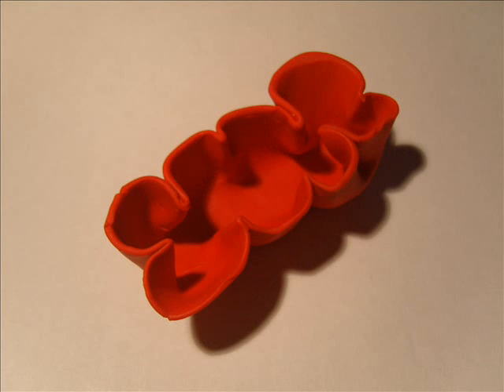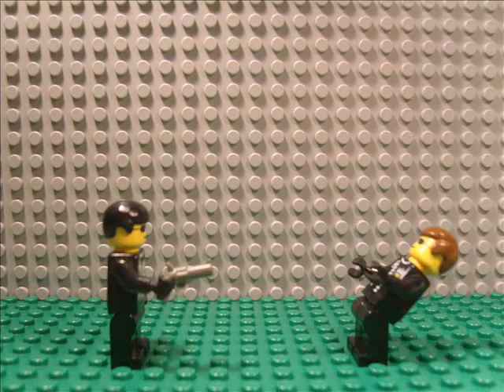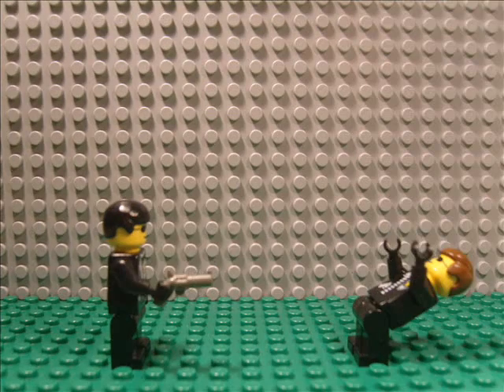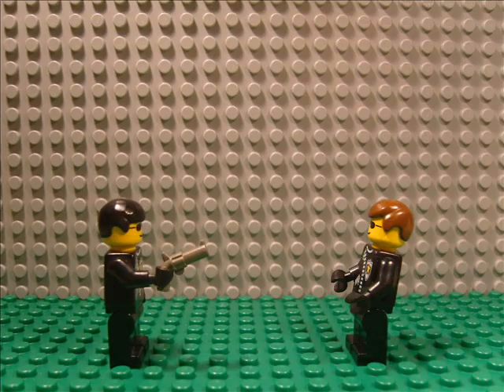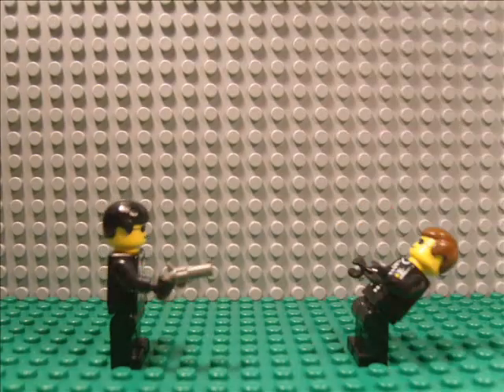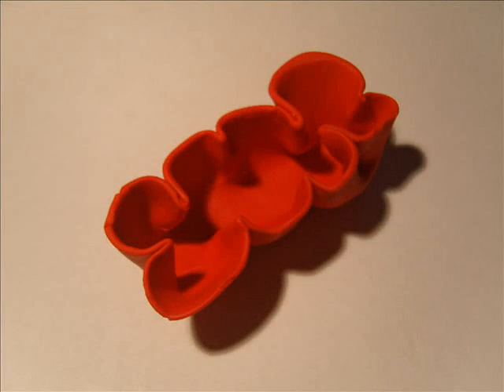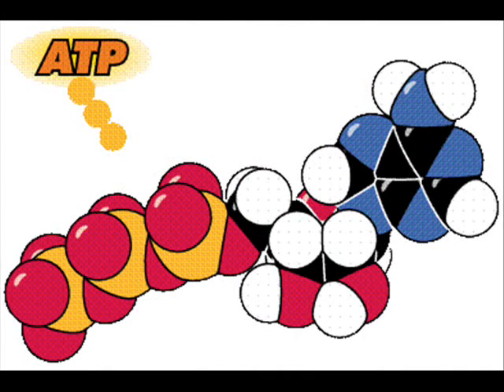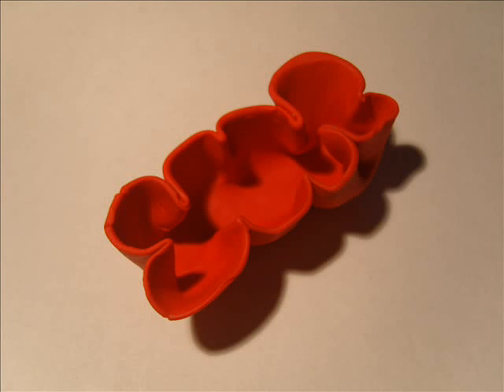Mitochondria - Organelle within a cell (LEGO+Plasticine)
The description of a mitochondria and what it does =)